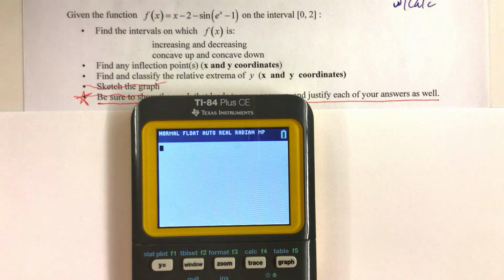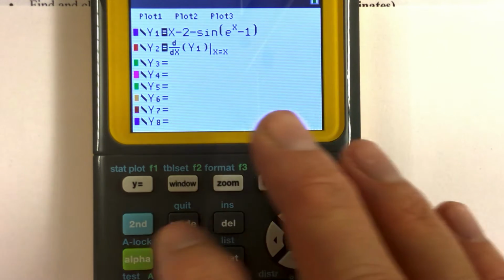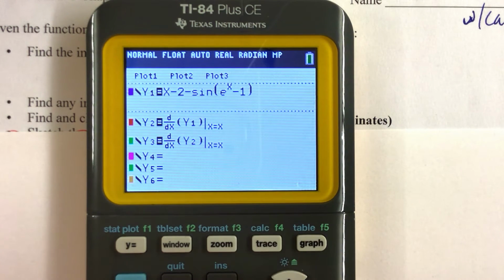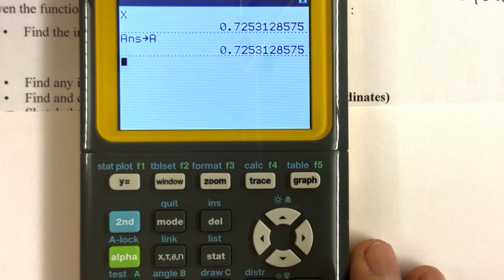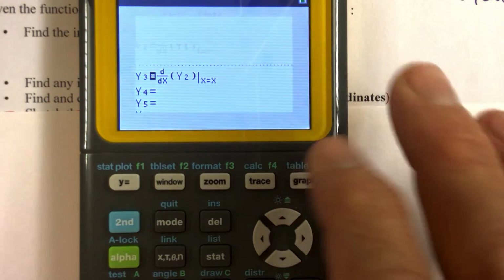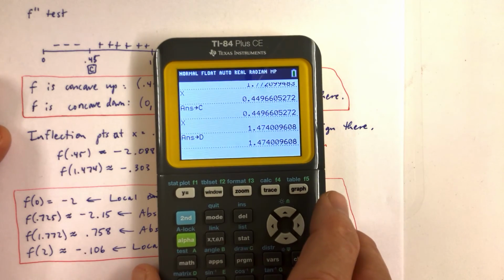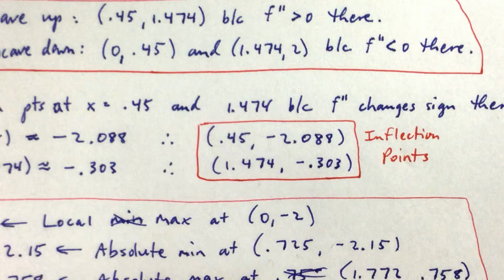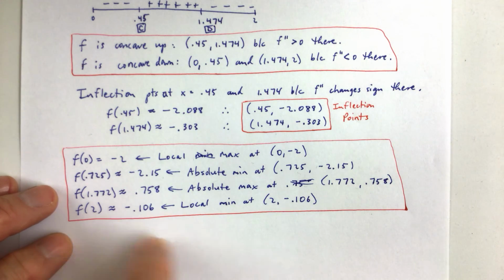Shot With MoviePro on iOS